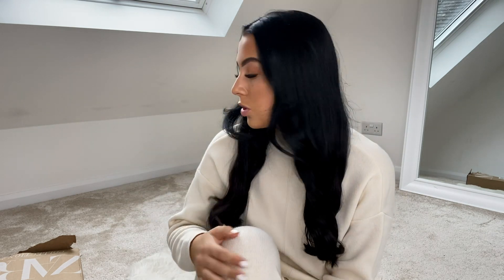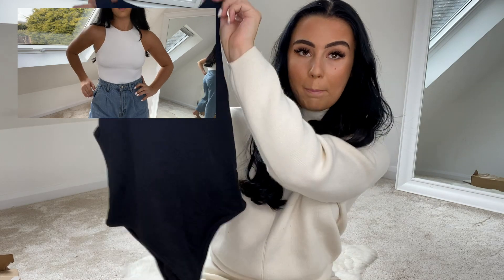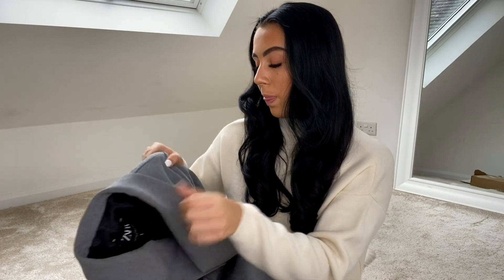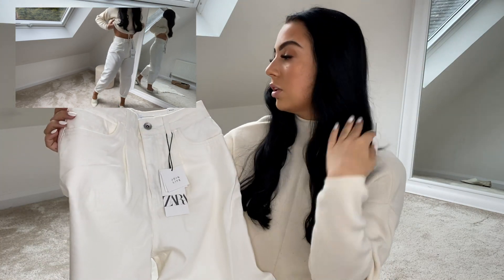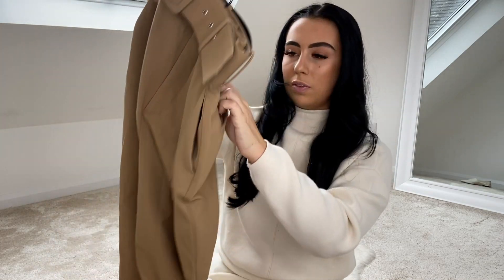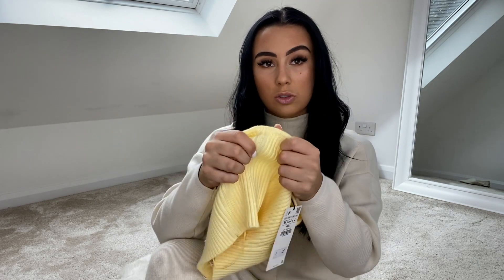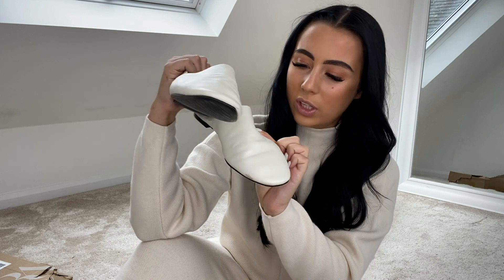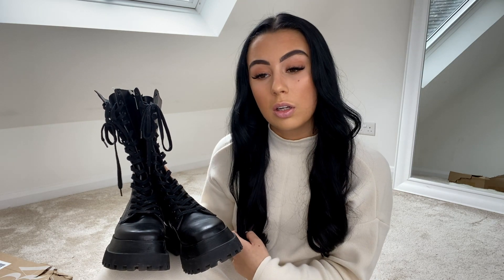ZARA TRY ON HAUL- NEW IN ZARA SPRING 2020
I hope you enjoy the video and get some inspiration.